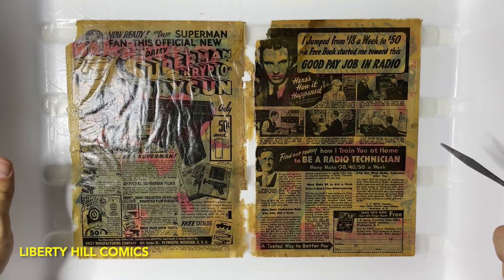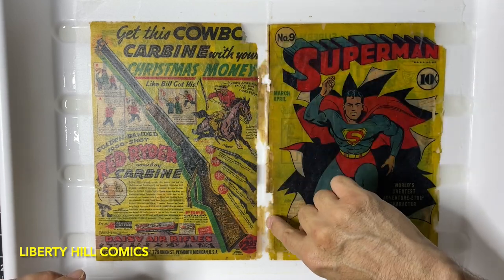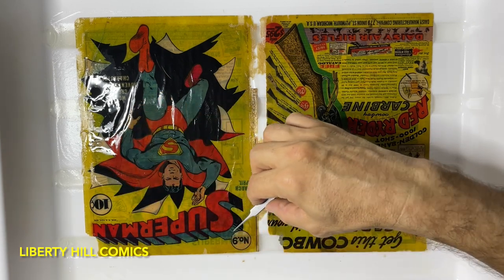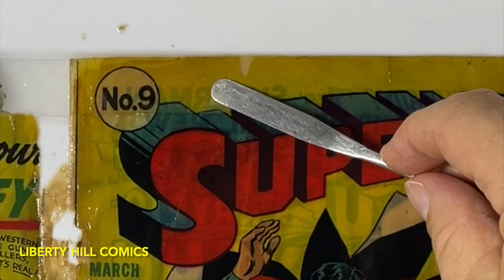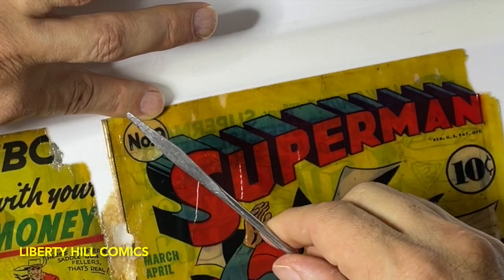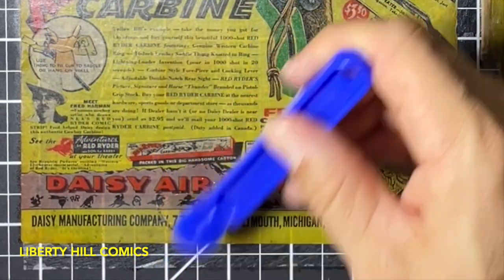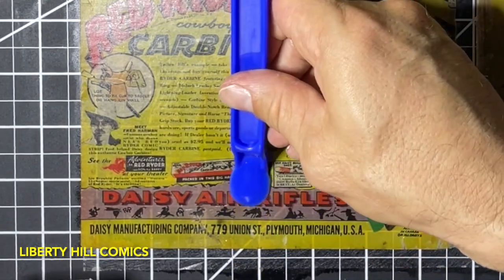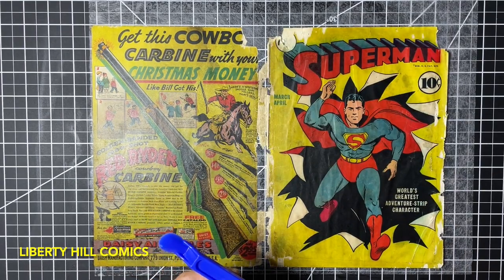Conservation How To: TAPE REMOVAL from GOLDEN AGE Comics⏤Superman #9 Ep. 11!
Continuing our new comic book conservation series for Golden Age Superman #9 from 1941!  This episode i finally complete tape removal, reviewing all of the materials and tools I use to remove tape from comic books as part of a conservation project.

Even if you do not ever plan to do your own comic book conservation, knowing these techniques will make you a more informed collector or investor.  Additional episodes coming soon!

Mister spray bottle, darkened for H2O2
Non-woven polyester sheet or Remay for wet cleaning

My eBay Store (raw comics & more!):